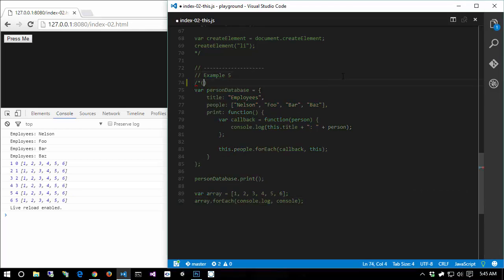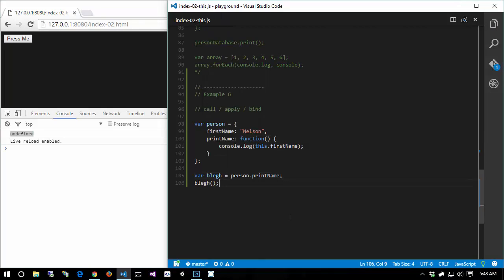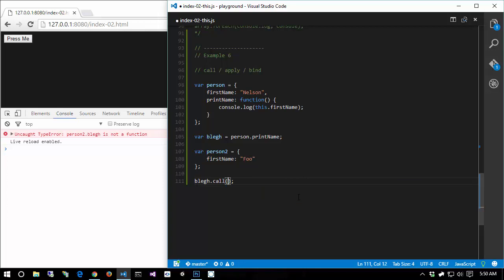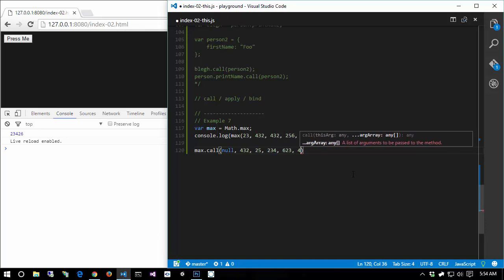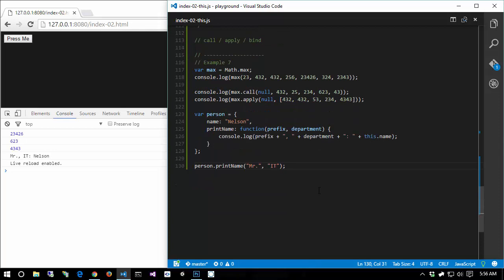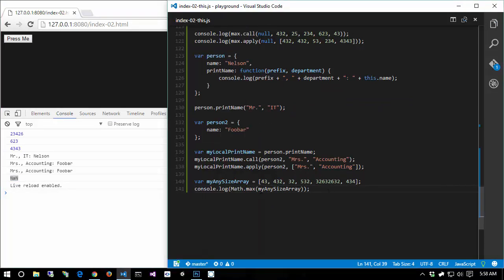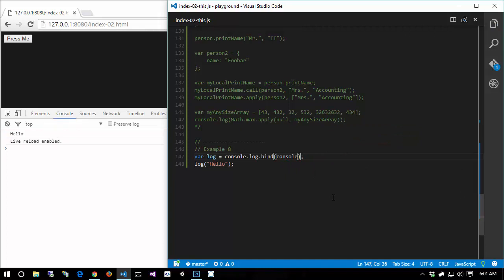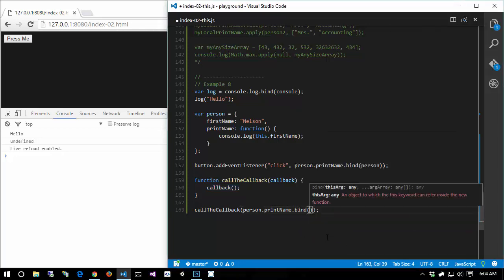🔴 Changing "this": Bind / Call / Apply • JavaScript Programming • JavaScript Tutorial • (Pt. 15)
00:00 - The behavior of 'this' with Call, Apply, and Bind
02:09 - Difference Between Call and Apply
04:17 - The Function Call Method in JavaScript
06:17 - Exploring the Difference Between Call and Apply
08:22 - Comparing the Call and Apply Functions
10:29 - Using Call and Apply to Print Maximum Number of an Array
12:43 - Explaining the Apply and Bind Functions
14:47 - Binding a Function to an Object
16:50 - Understanding the 'this' Reference in JavaScript

Learn JavaScript Programming - Changing "this": Bind / Call / Apply.

Three of the more interesting functions in JavaScript are bind, call and apply - and they get confused with each other. This video talks about what they are, and how they can be used to change "this".